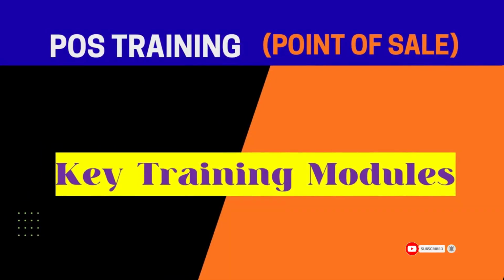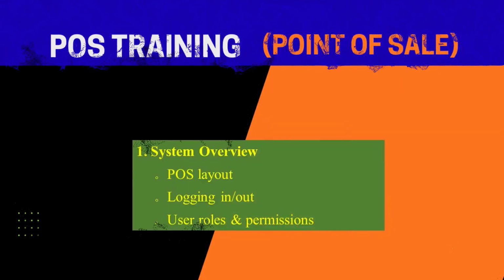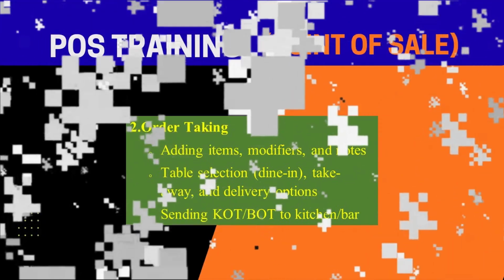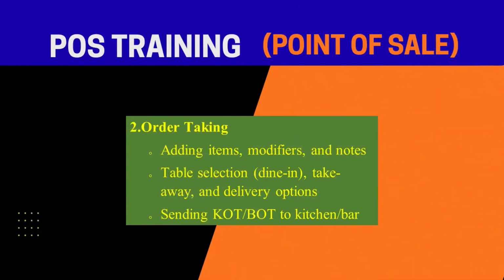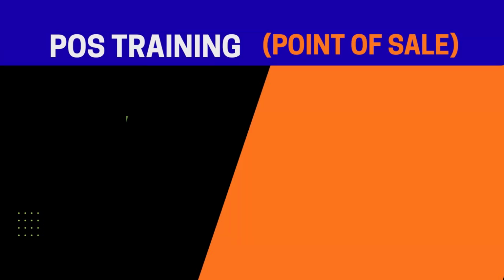POS Operations in Restaurant & Hotel | Complete POS System Training for Beginners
Learn POS Operations in Restaurant and Hotel Food Service in this beginner-friendly training video. This video explains how a Point of Sale (POS) system is used in restaurants and hotels to take orders, process bills, manage payments, and improve service operations.

Whether you are a waiter, restaurant staff, hotel employee, F&B professional, cashier, or hospitality student, this video will help you understand the basic restaurant POS system and its role in daily food and beverage operations.

In This Video, You Will Learn:
What is a POS system?
How POS operations work in restaurants and hotels
How to enter guest orders into POS
How to modify and check orders
Sending orders to kitchen/bar
Bill checking and printing
Payment and settlement procedures
Common POS mistakes to avoid
Basic POS skills for restaurant and hotel employees

This video is part of our Hotel & Restaurant Food Service Training series from Food Service Mentor.